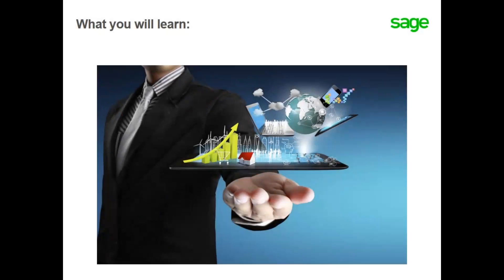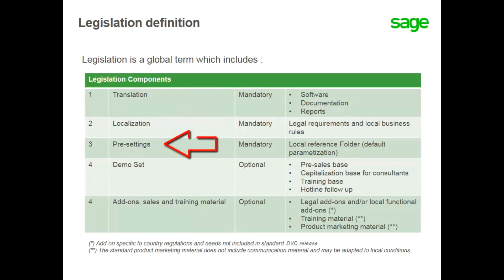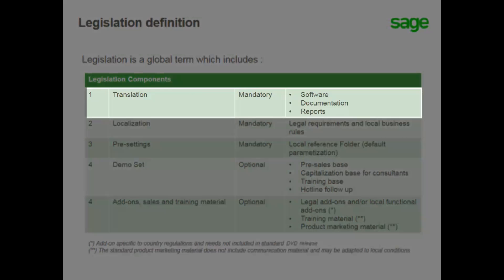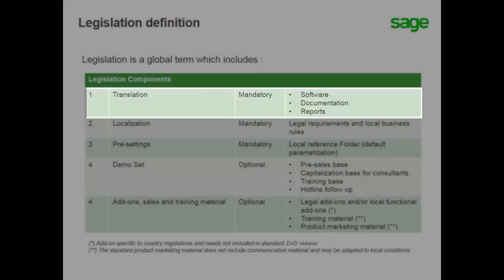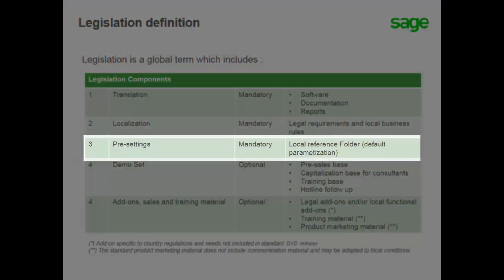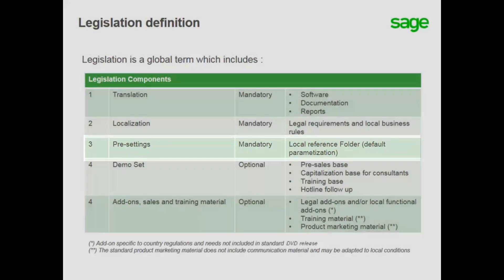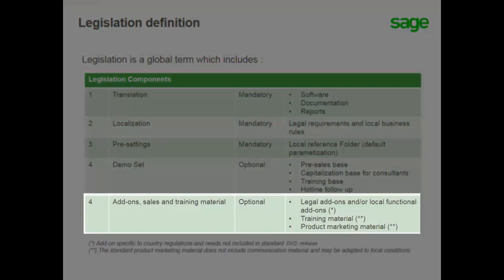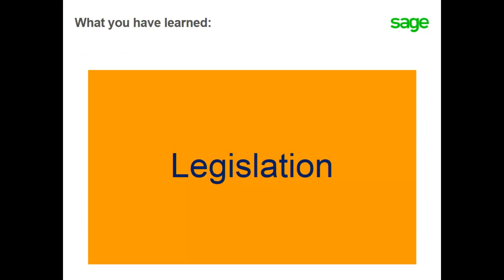Sage X3 Understanding Legislation Concepts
In this Anytime Learning topic, you will gain an understanding of what a legislation is and its components: translation, localization, pre-settings, demo set, and add-ons.